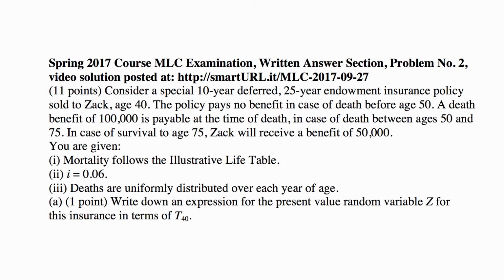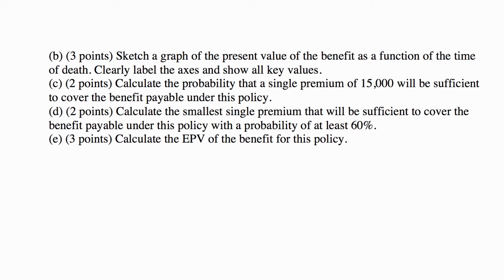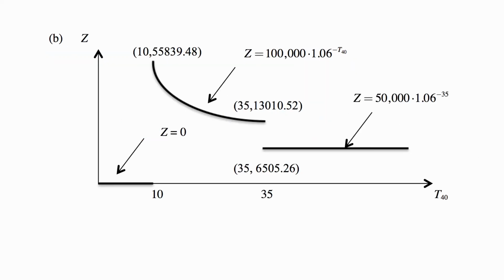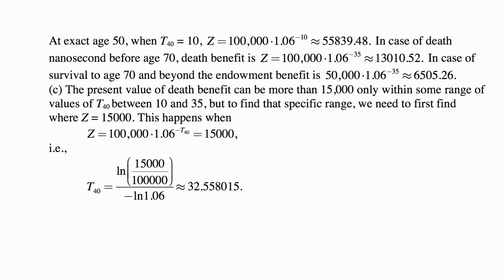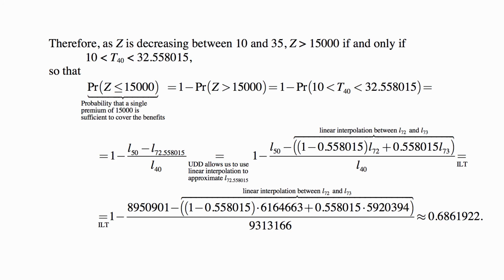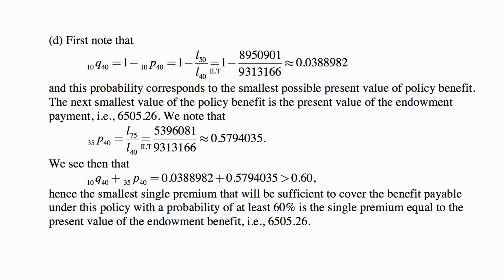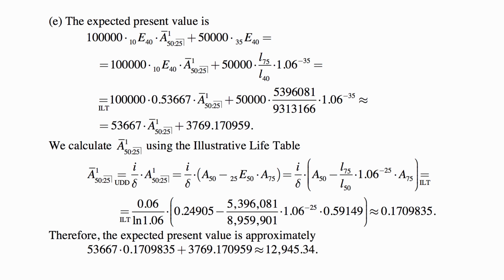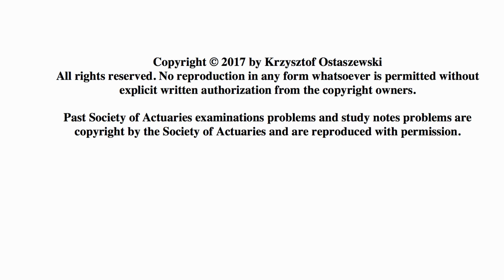Exam MLC exercise for October 1, 2017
Exam MLC exercise for October 1, 2017, Spring 2017 Course MLC Examination, Written Answer Section, Problem No. 2, video solution posted